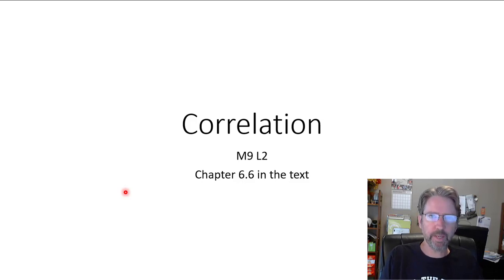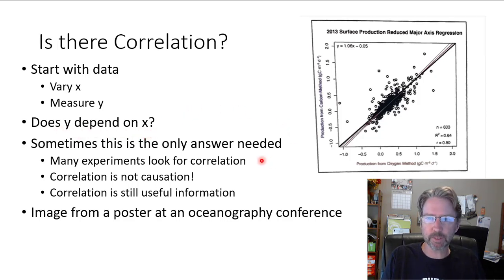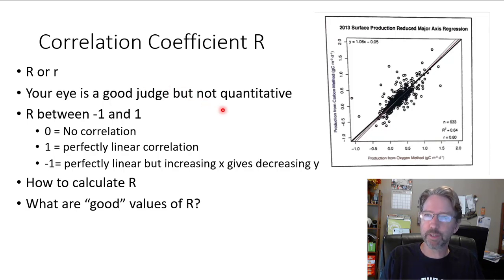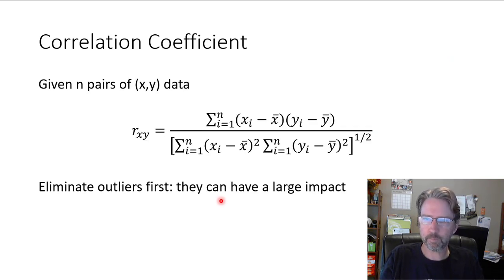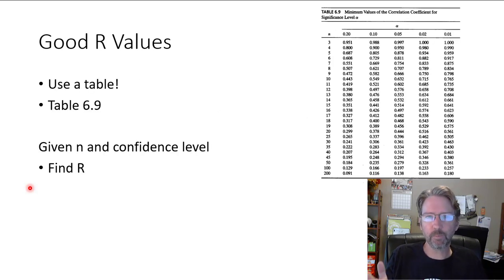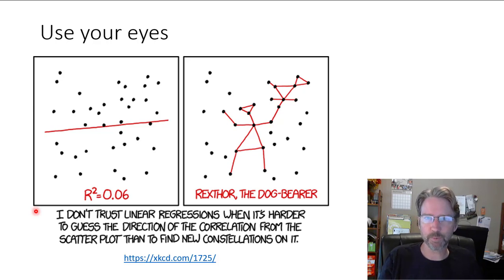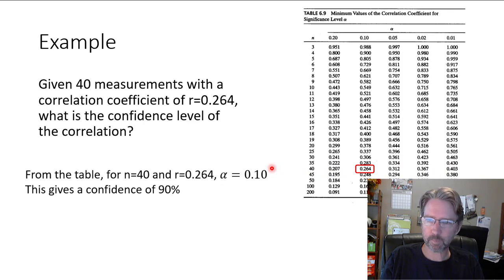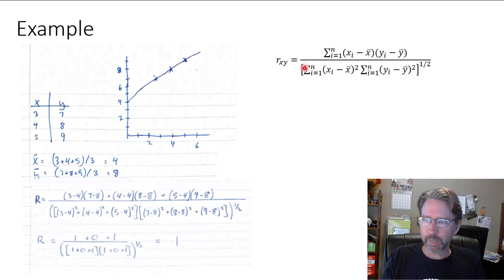ME 360 09 02 Correlation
R values and the correlation coefficient.  For ME360 at Cal Maritime